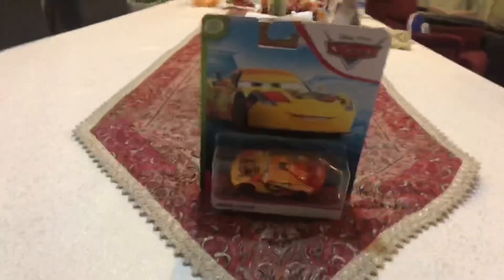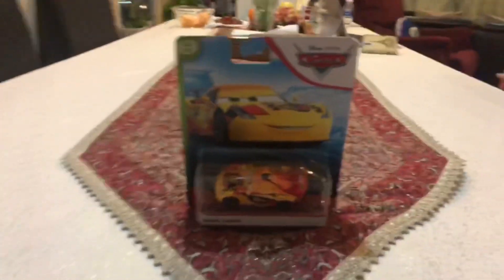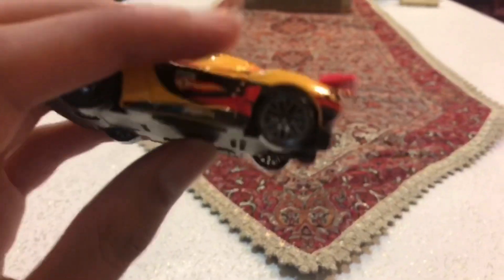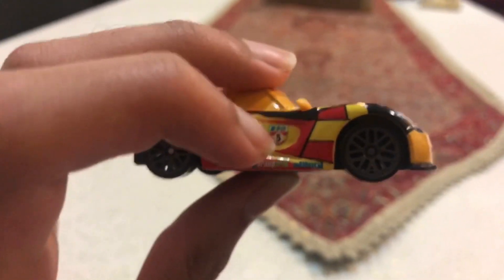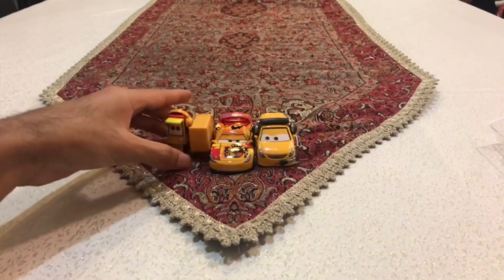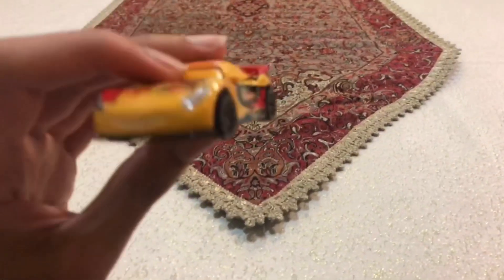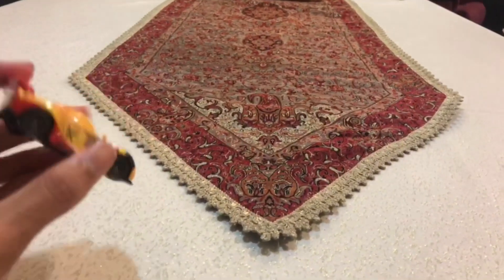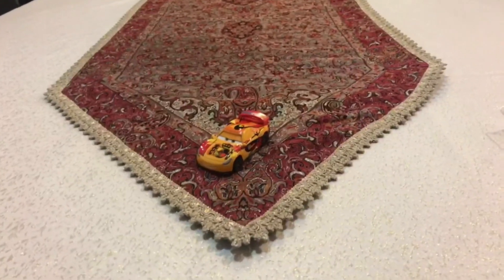Disney Pixar Cars 2 Diecast Miguel Camino (Spanish Racer Number 5)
The world grand prix racer has been released in the single pack in 2011, 2015, 2016 and also in the blue desert pack in 2020.